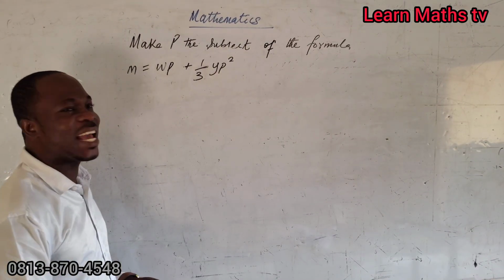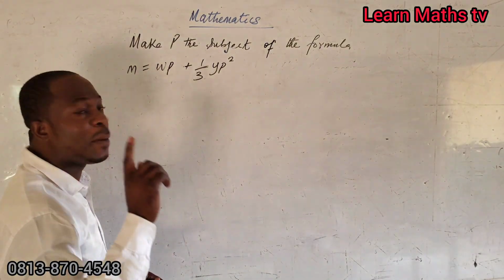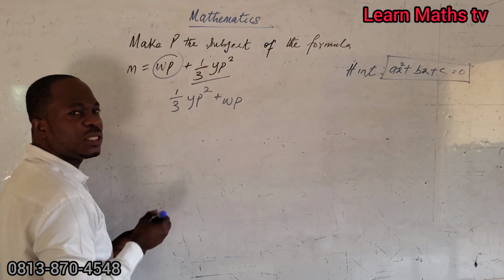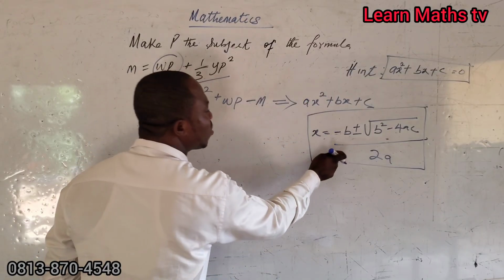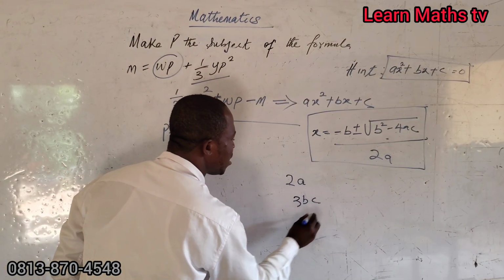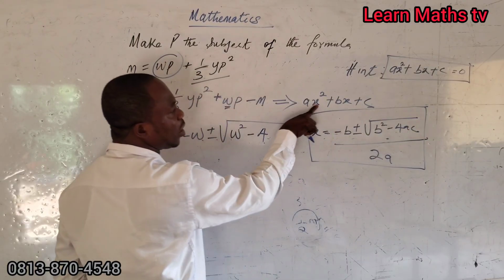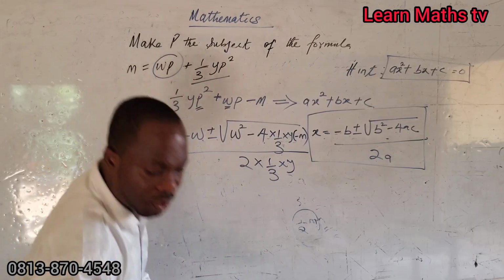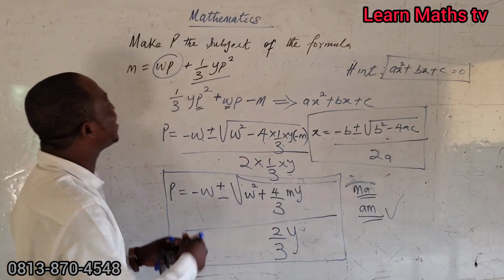CHANGE OF FORMULA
Easiest way to solve Change of Formula